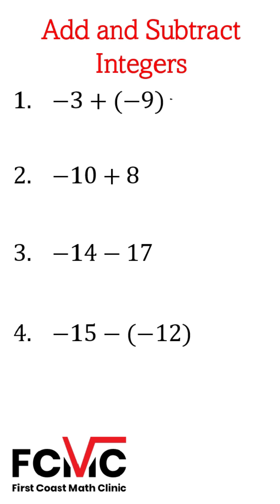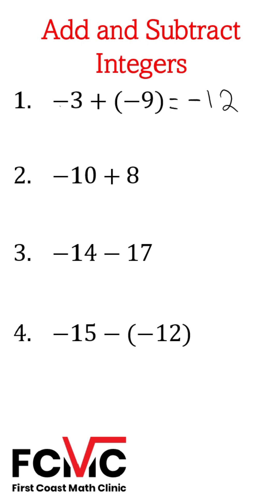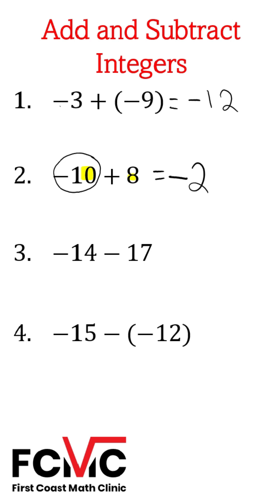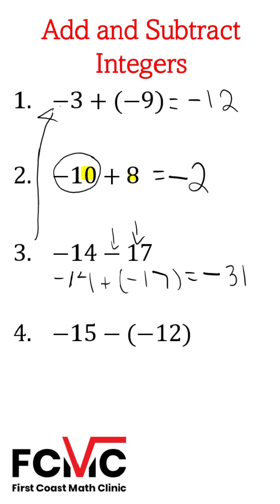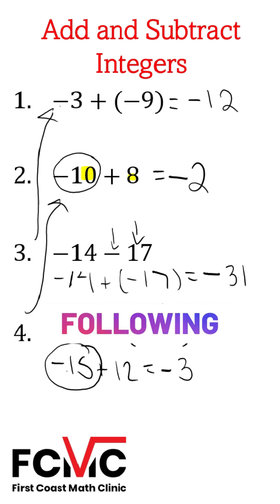How to Add and Subtract Integers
Hi everyone, this is Nick from First Coast Math Clinic.  In this video I show you how to add and subtract integers.  Click the link in for the long form video: